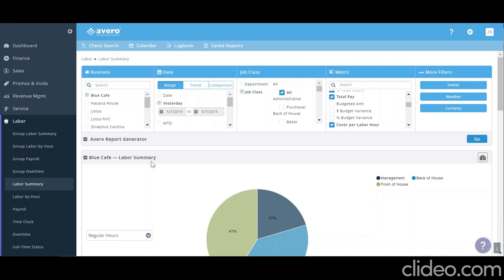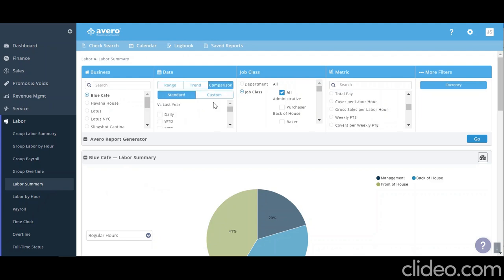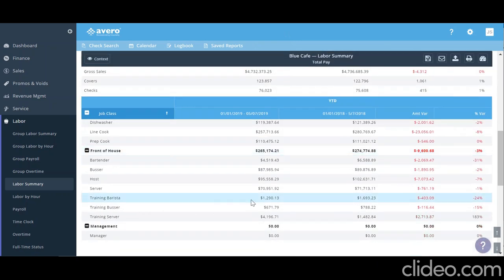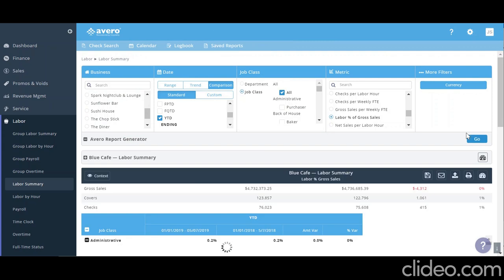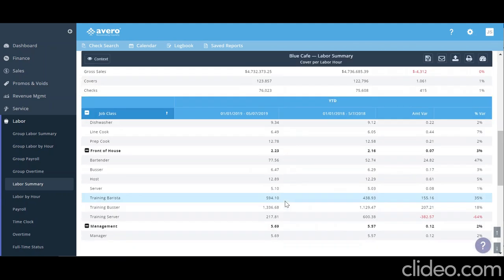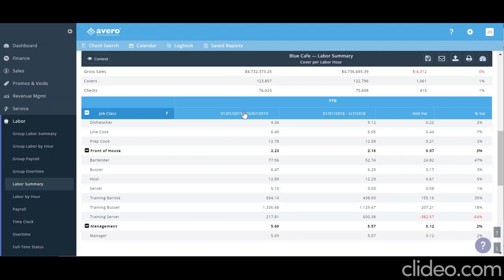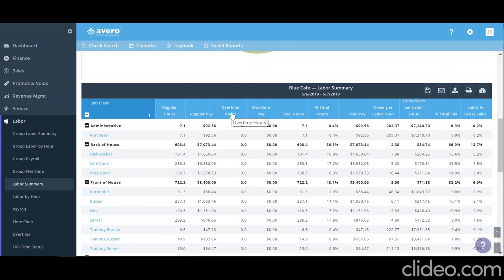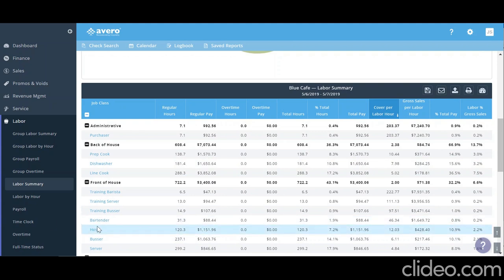Updated Labor Summary Video